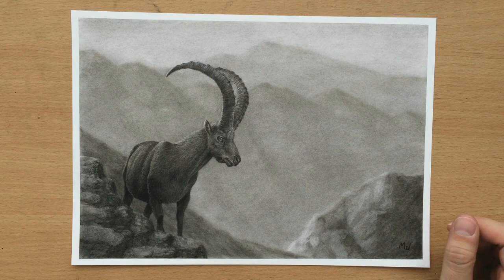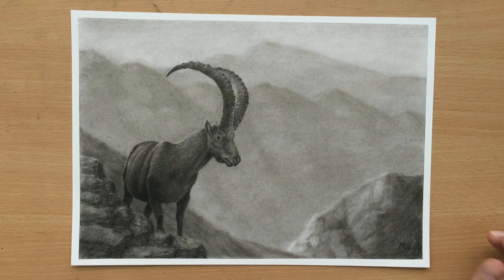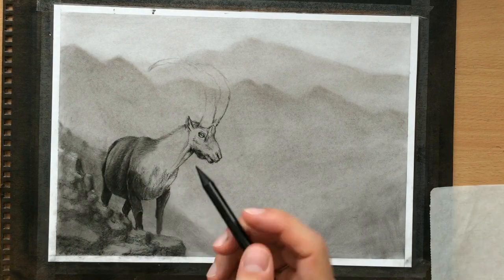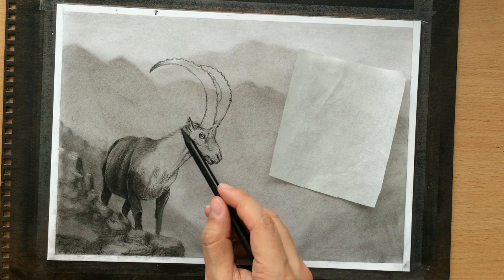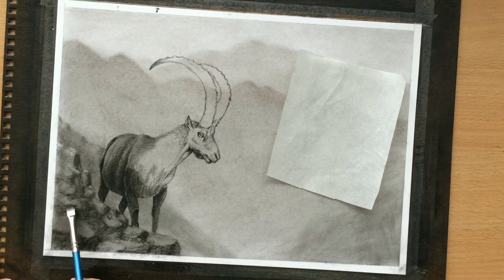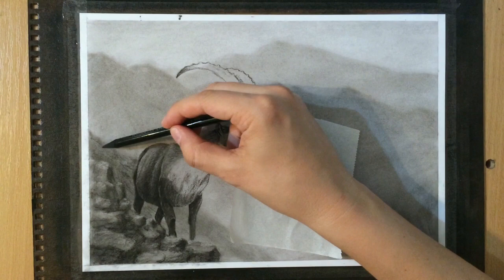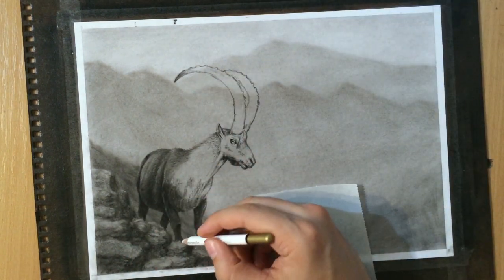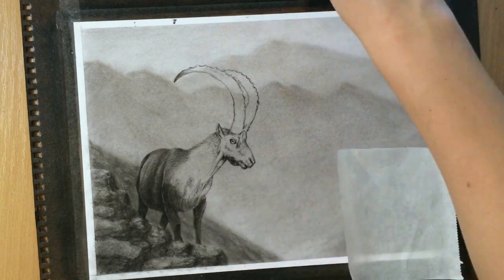Wild Goat in the Mountains - Charcoal Drawing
Here's some wildlife - a wild goat in the mountains. Enjoy.